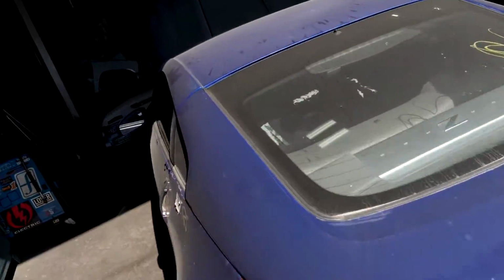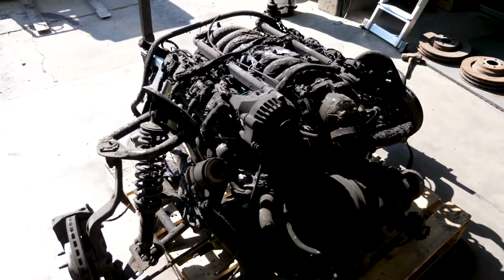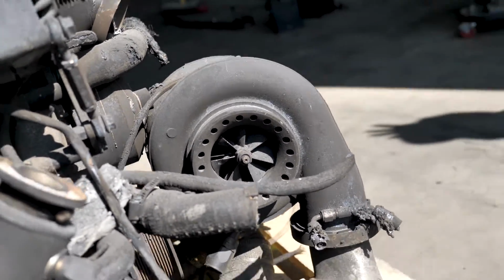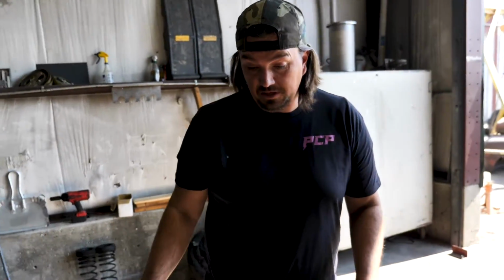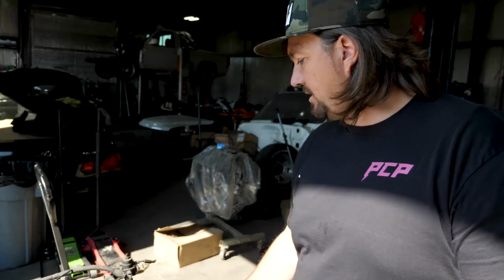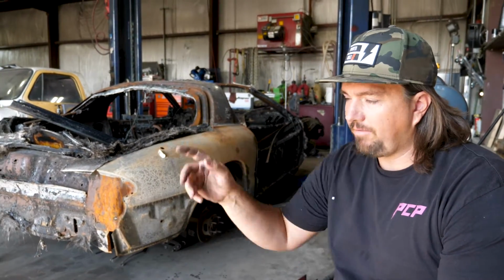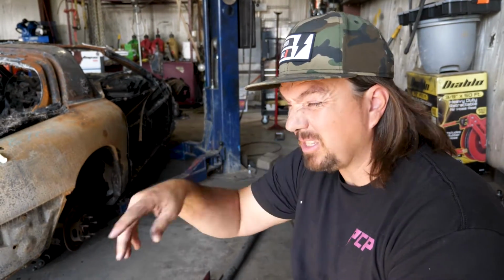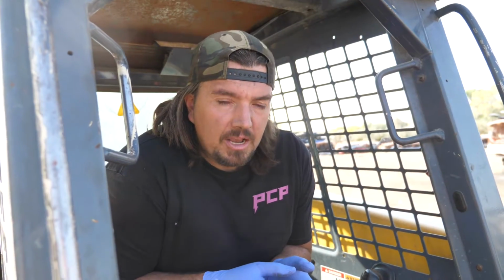INSANE Insurance Auction Find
Cris buys a car at the auctions because it had an aftermarket intercooler. Little did we know that was the only the tip of the iceburg.